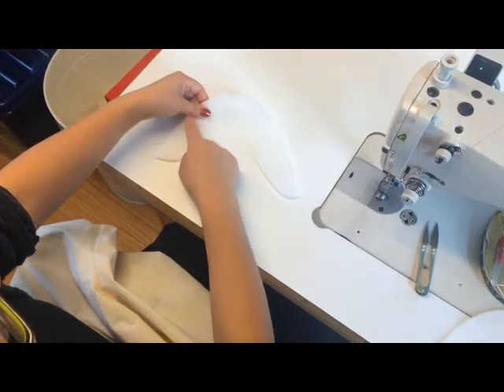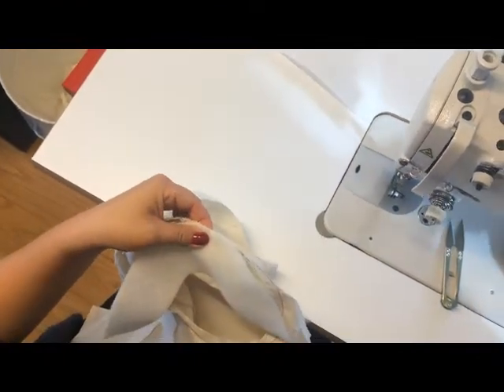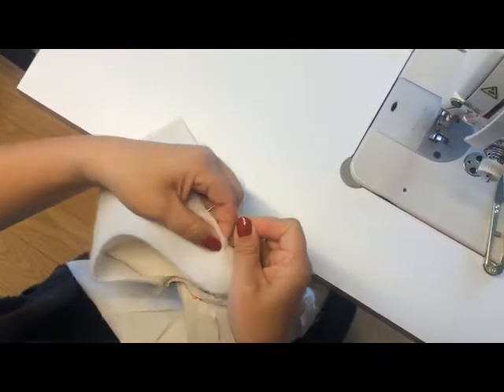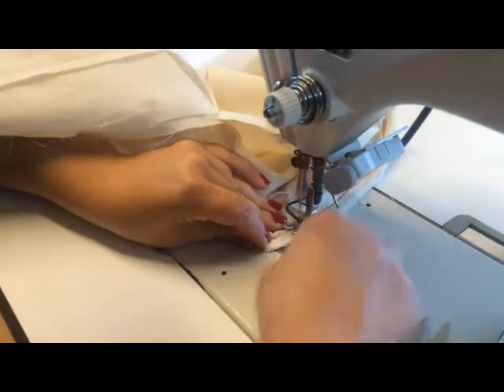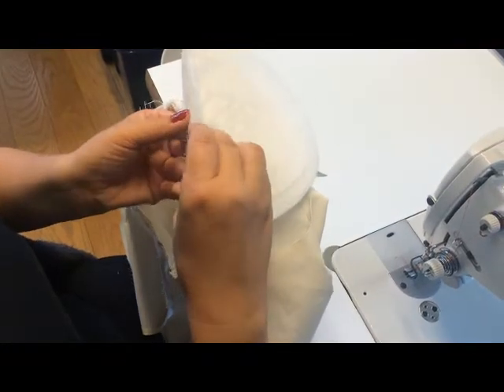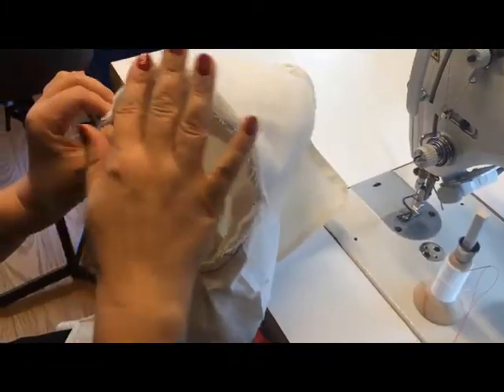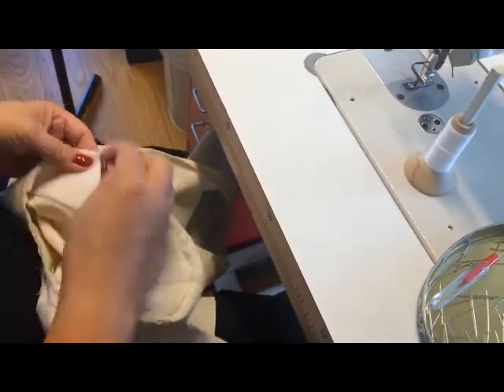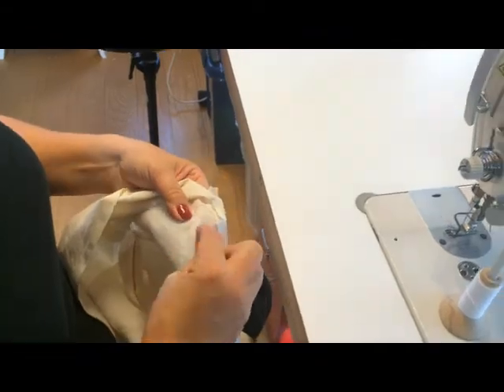how to sew sleeve in head and shoulder pads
step by step video on how to sew in sleeve head roll and shoulder pads